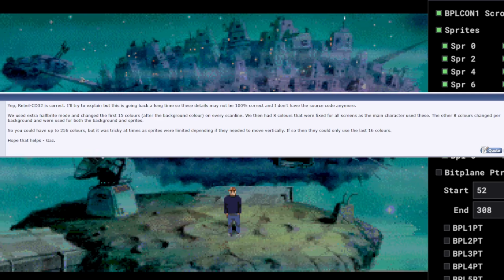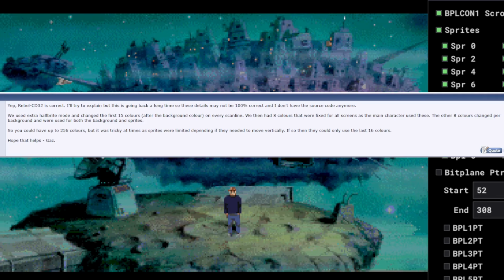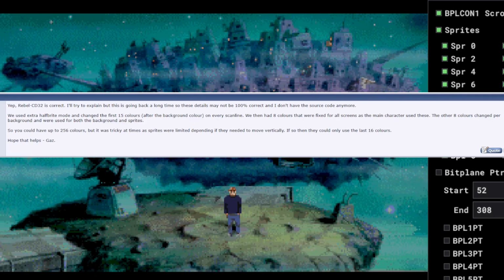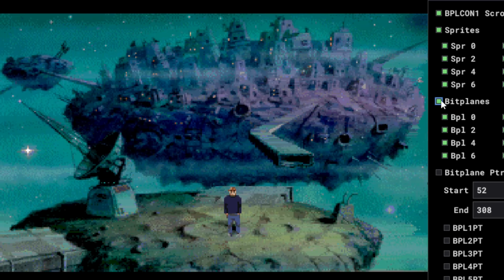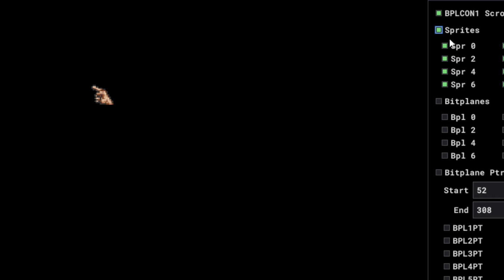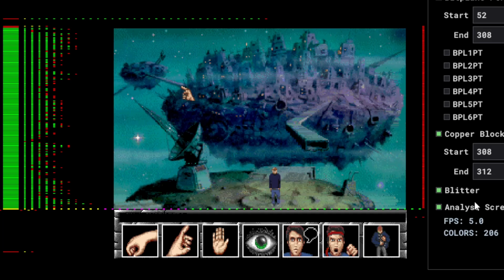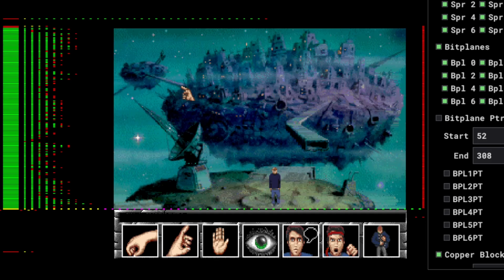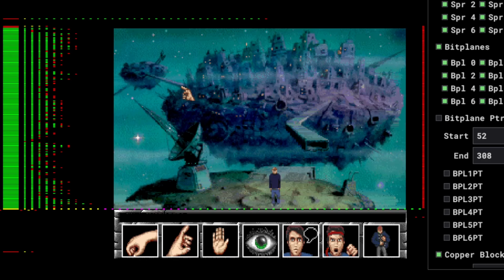How Amiga Games Work - Episode 19 - Universe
I examined the 1994 Amiga game Universe a point n click adventure by Core Design with the new Engine9000 debugger tool by alpine9000.  This game uses a lot of color tricks to get up to 256 colors on screen, the equivalent of VGA but on a 1985 Amiga design.  How does it do it? ...